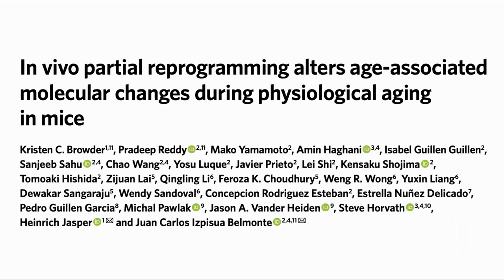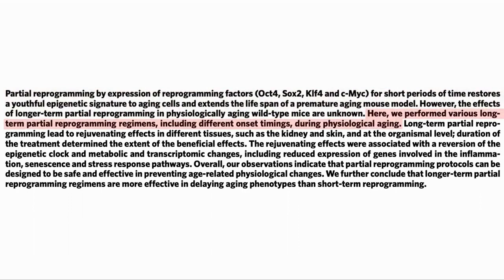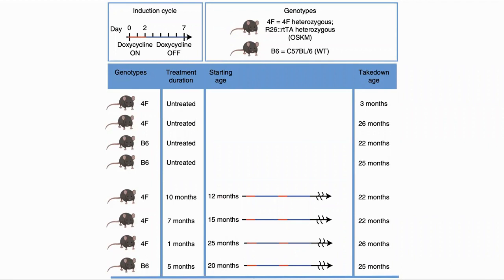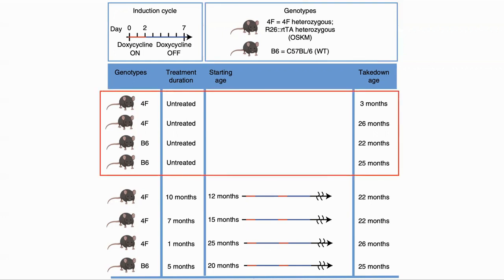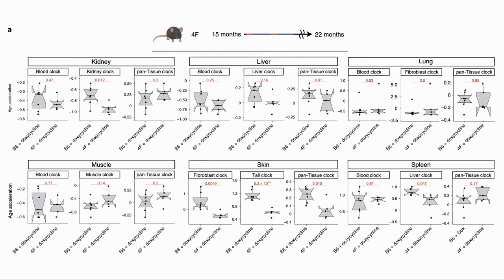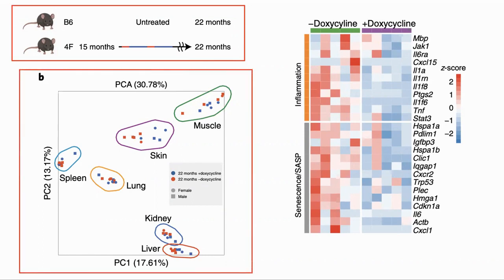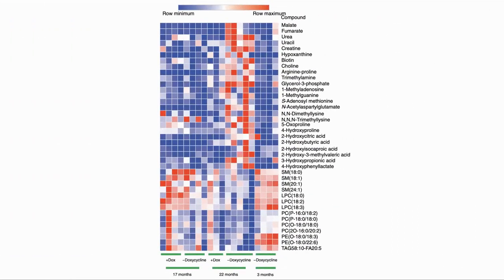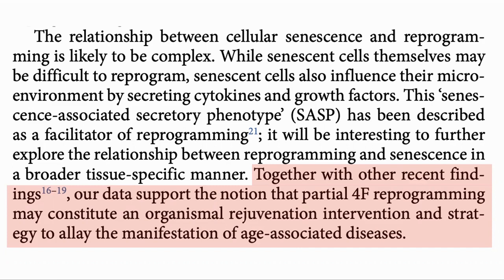Long Term Partial Reprogramming Effects On Aging | Review By Modern Healthspan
In this video we review a recent trial of the long term use of Yamanaka factors in an intermittent fashion on mice and how this impacted some aspects of their aging. The trial was on naturally aging mice and conducted over many months. It is very interesting to see the safety results given the concern over cancer in partial reprogramming.

Papers mentioned in the video:
In vivo partial reprogramming alters age-associated molecular changes during physiological aging in mice

10%off Link outside of North America

100% Trans-Resveratrol 1000 mg ProHealth